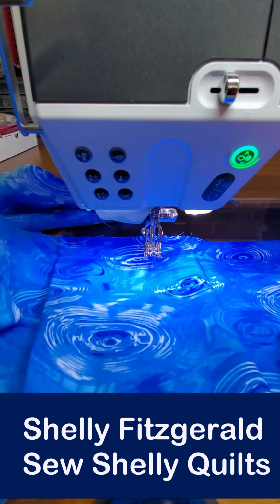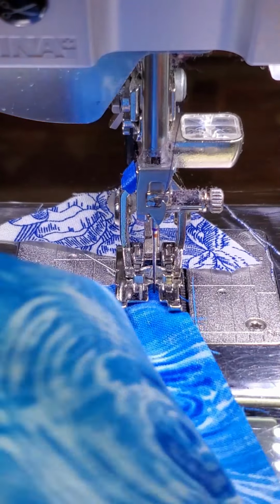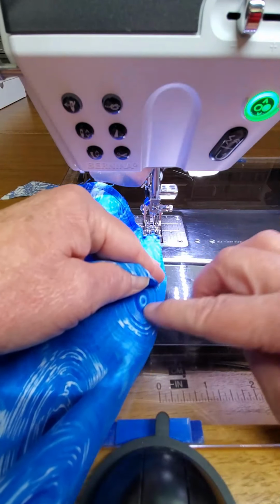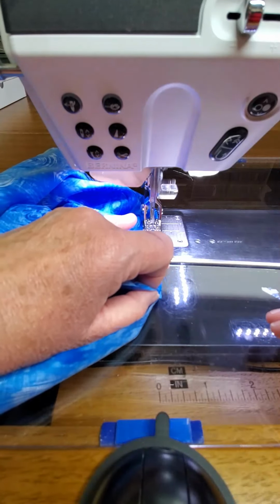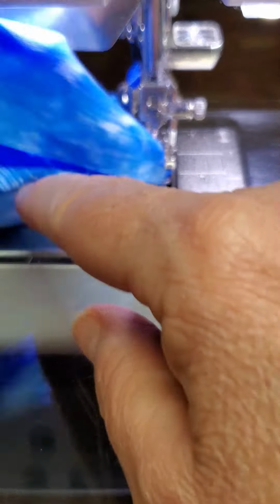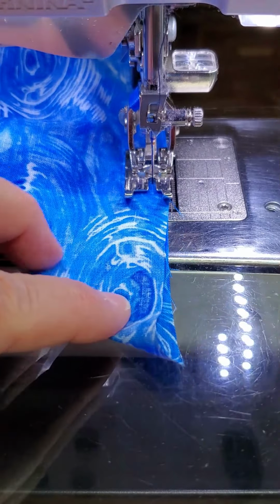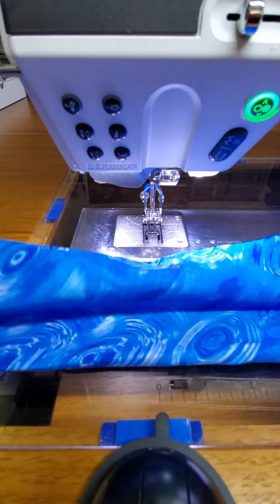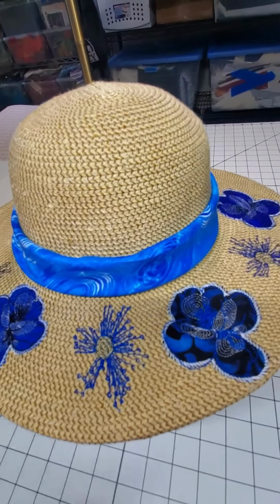Bias Scarf: The Perfect Accessory For Your Hat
Bias scarves are awesome.  Here I show you how to take a straight grain cut of fabric and stitch it in such a way as to end up with a bias grain on the length.  This works great for many purposes.  Here I am using it for the tie on a hat but you can change the length and width and make a longer scarf or a smaller ribbon. I added this to the serger, overlocker, coverstitch playlist as I see not reason why it could not be done with these tools also   I hope you find this helpful!